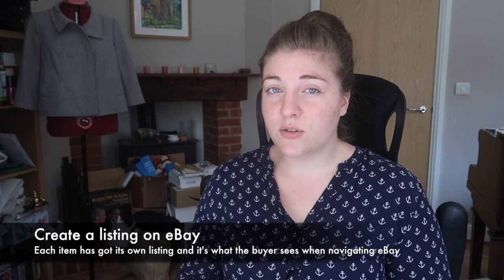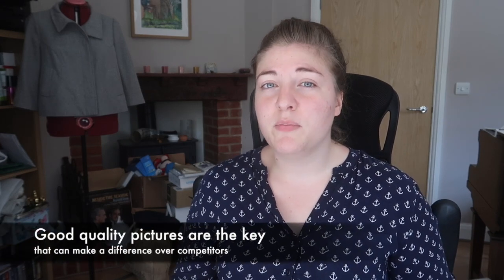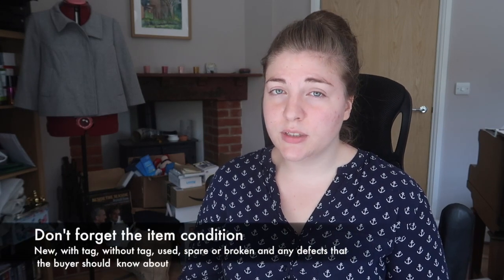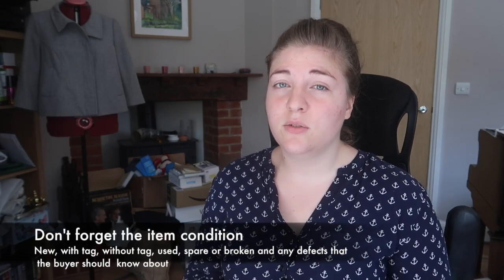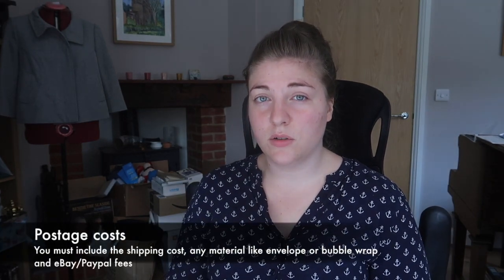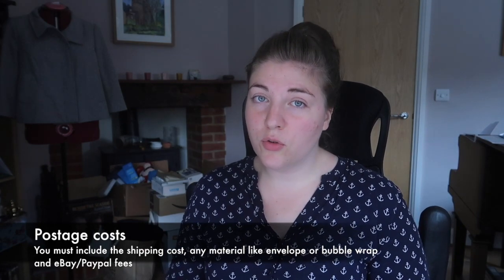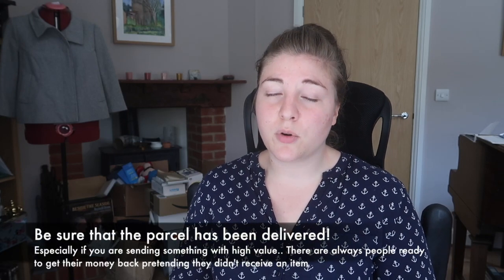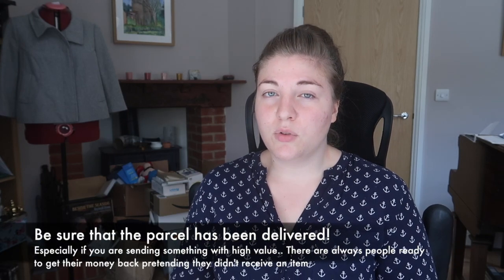How to Make Extra Money Online With eBay Every Month | Side Hustle Idea | UK eBay Reseller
Hello there, my name is Isa and I'm a part-time eBay reseller in the UK.
In this video, I'm going to talk about how you can make money online with eBay. Selling on eBay can be a side hustle idea to earn some extra money and help you with your expenses or unexpected ones.
It's also a fun and creative way to earn money and doesn't require a big upfront investment.